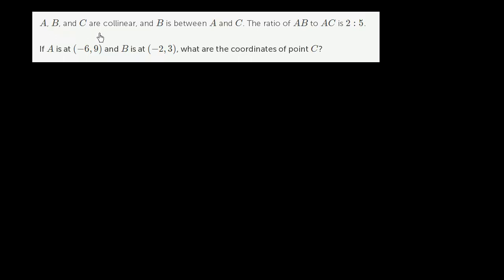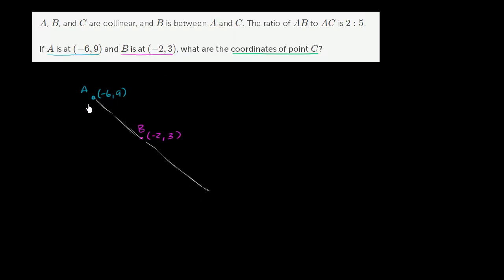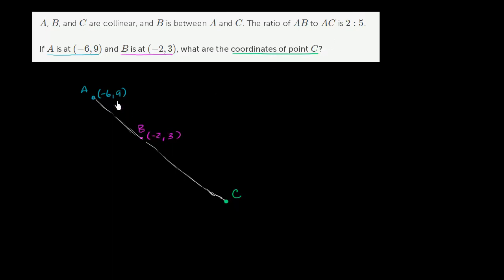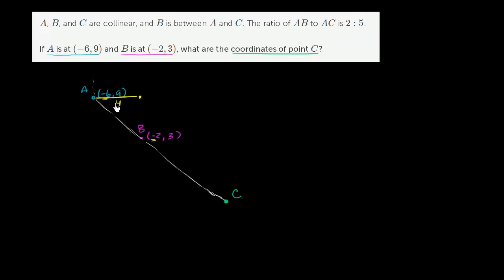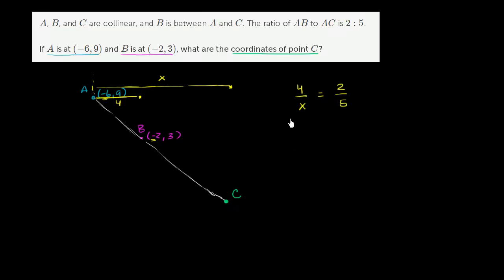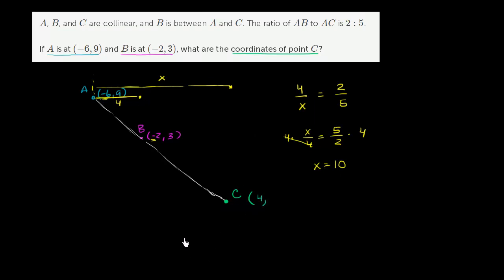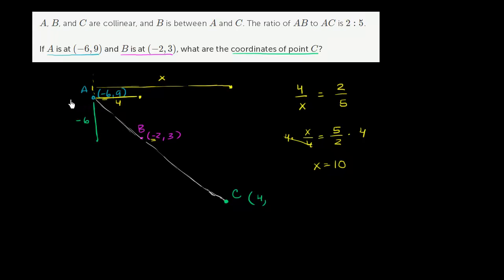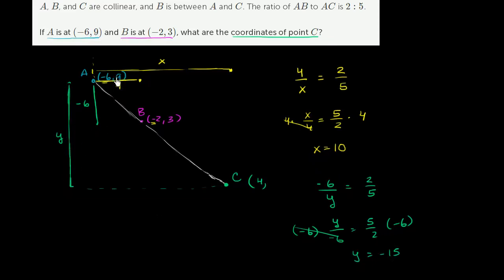Math High school geometry - Dividing line segments